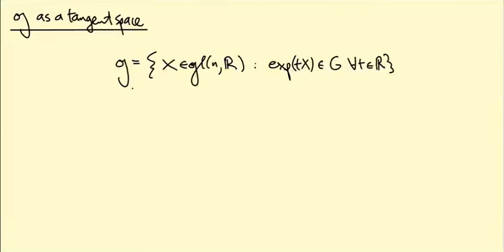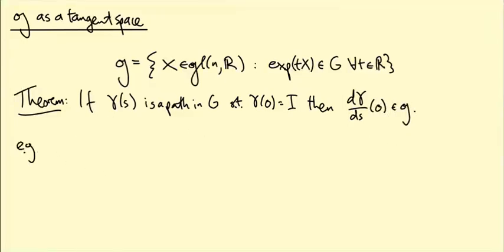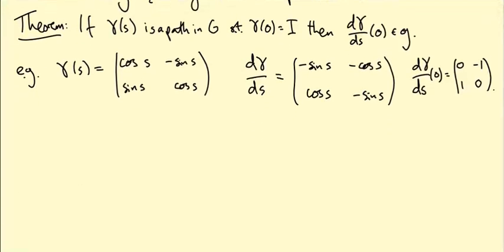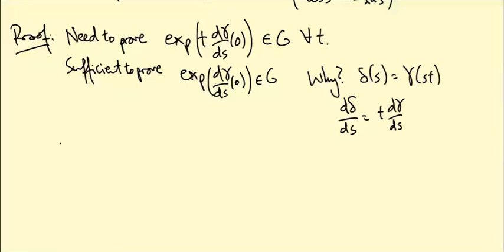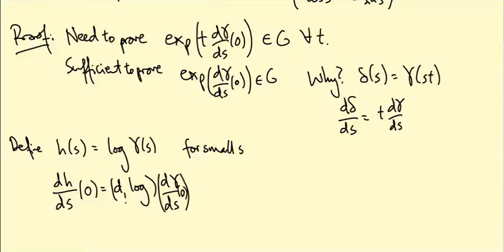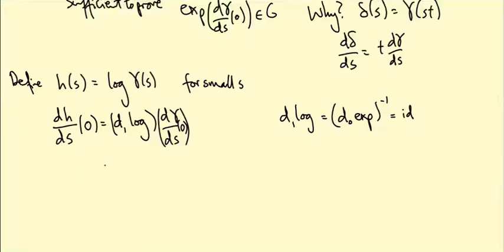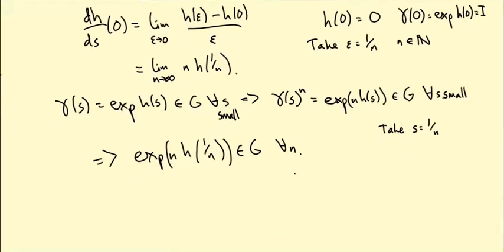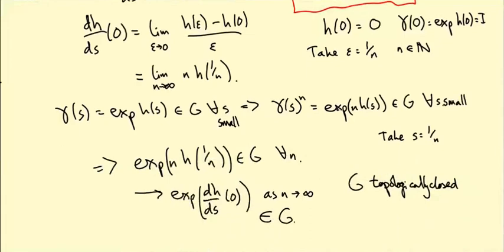Lie groups and Lie algebras: Little g as a tangent space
We explain why the Lie algebra of a matrix group G is the tangent space of G at the identity matrix.